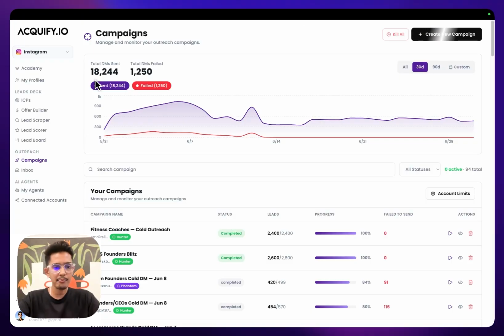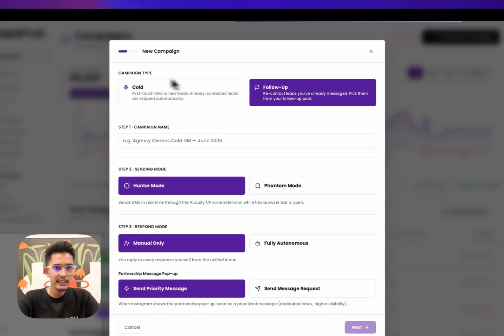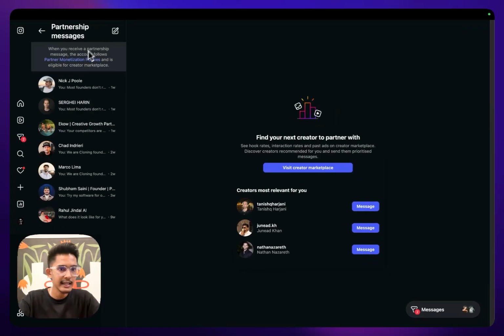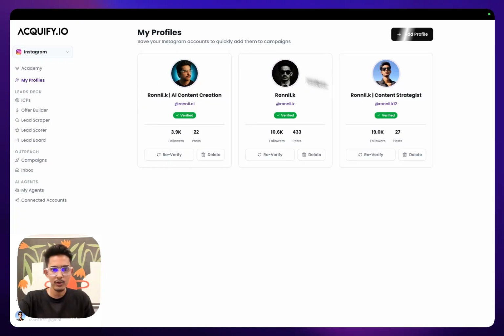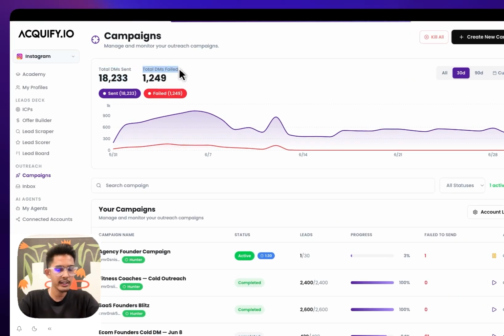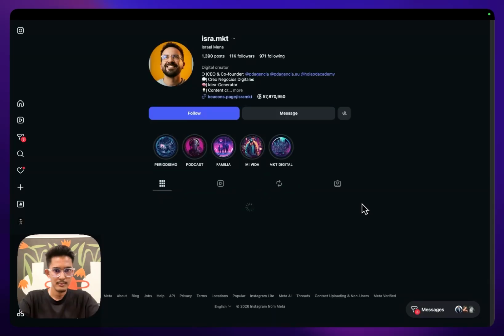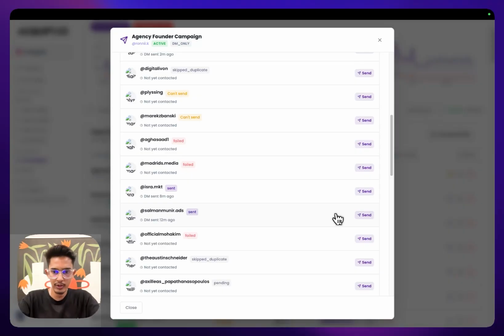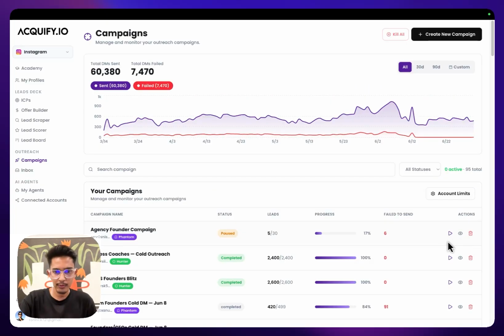How to launch Cold DM campaign inside acquify.io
Acquify is an Instagram outreach platform built for freelancers and marketing agencies who run cold outreach on Instagram to acquire clients, letting you scrape, score, and send thousands of DMs a day without the usual manual limits.

This video walks through how to set up and launch your first cold DM campaign inside Acquify, from choosing your campaign type and sending mode to selecting your DM opener, picking your scored leads, setting cooldown timers, and connecting your Instagram account. It also covers why Acquify sends DMs through the Chrome extension instead of an API to keep your accounts safe, the difference between hunter mode and phantom mode, account limits for safer sending, and how to launch and manage your campaign as it runs on autopilot.